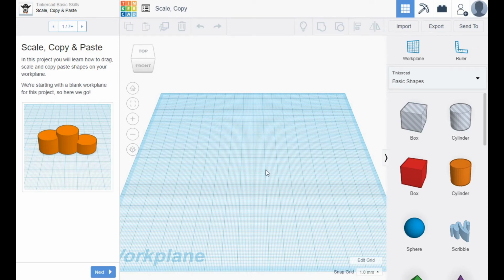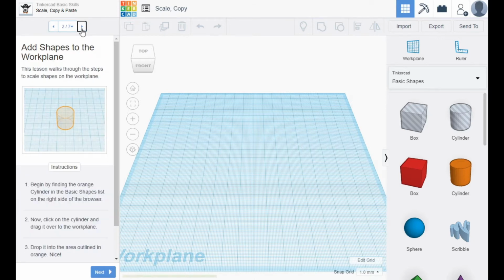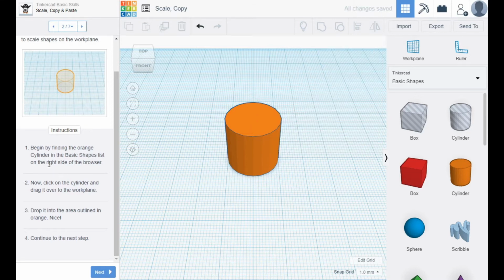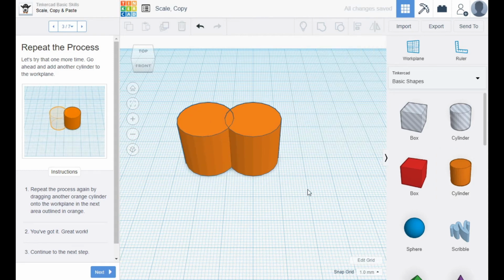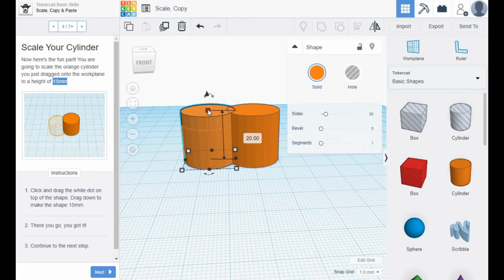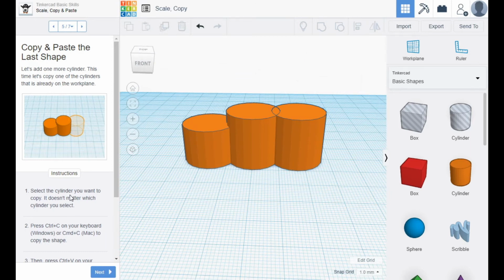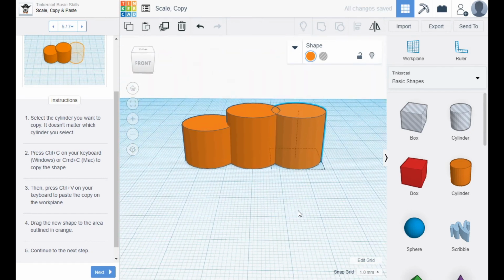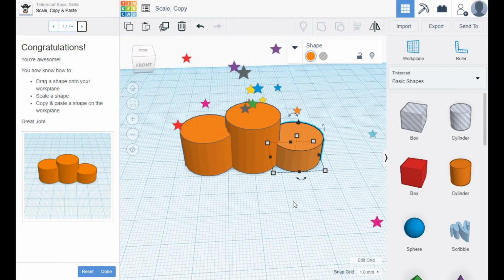LCMS Borges - TinkerCAD - Scale Copy Paste